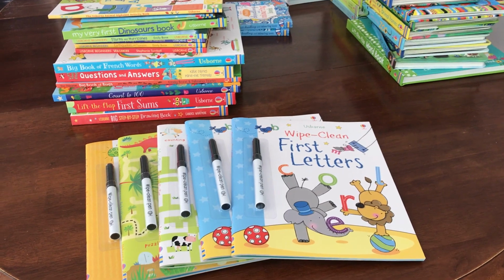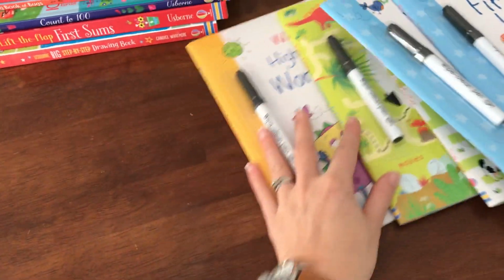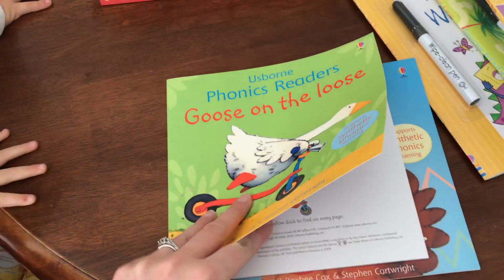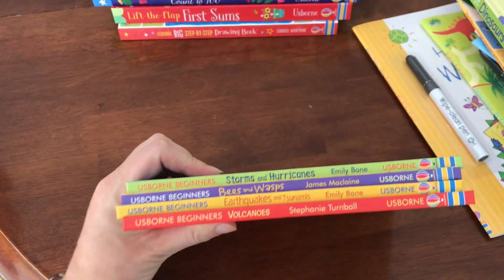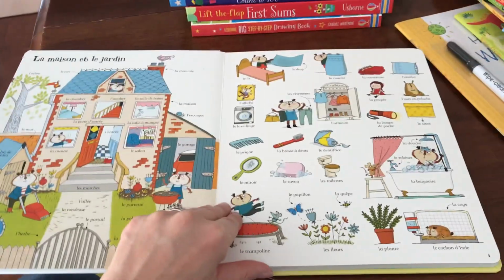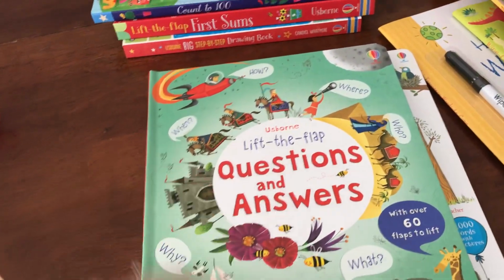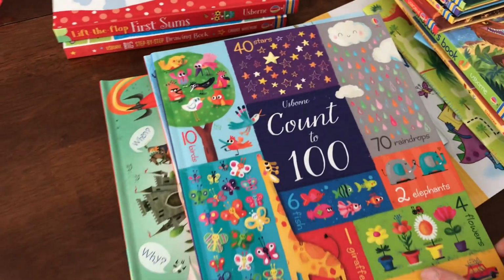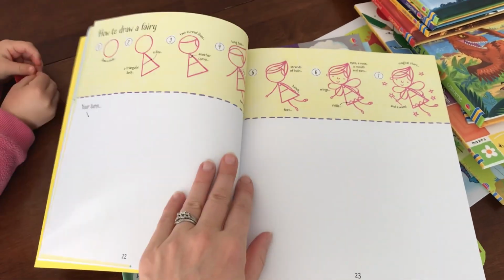Books for 3-4 years -- Usborne Books